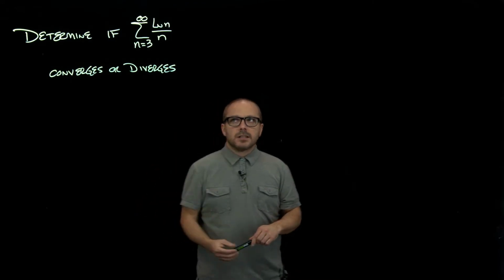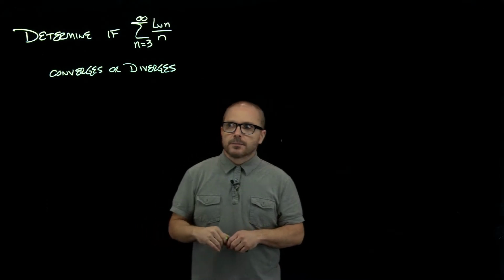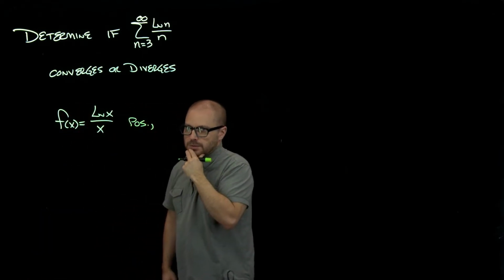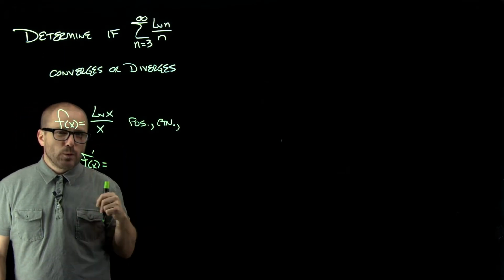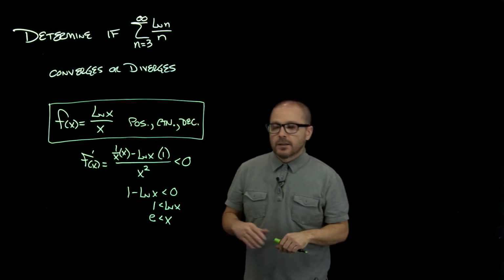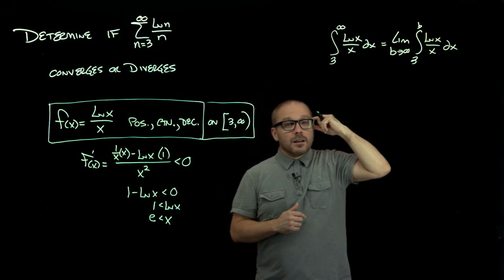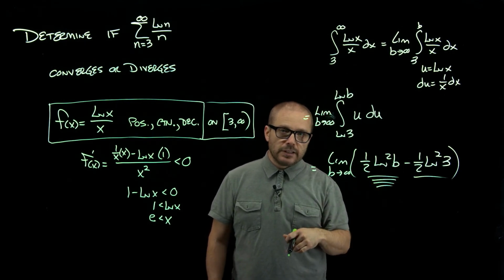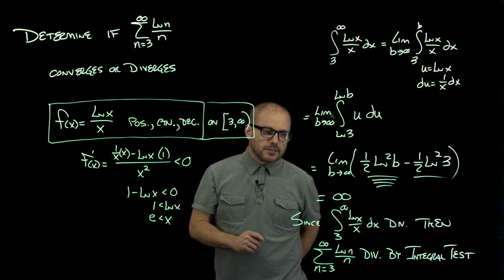Integral Test - Example